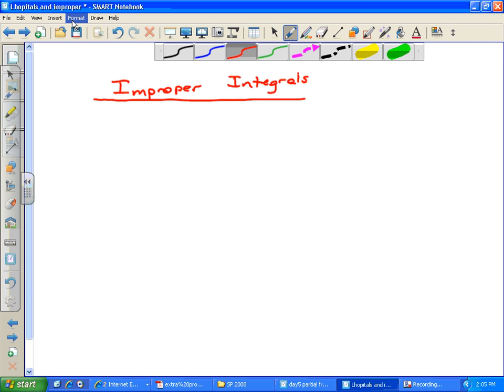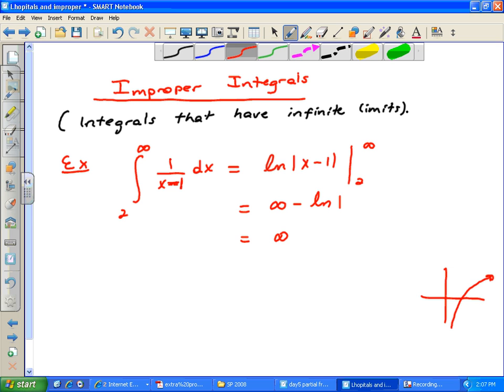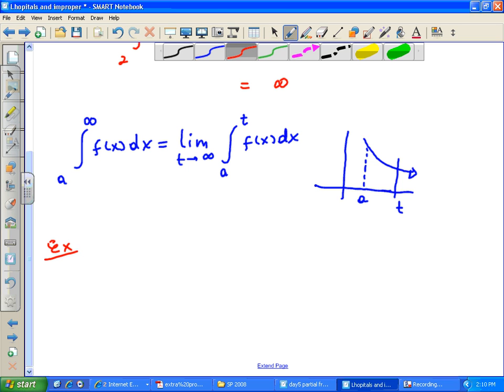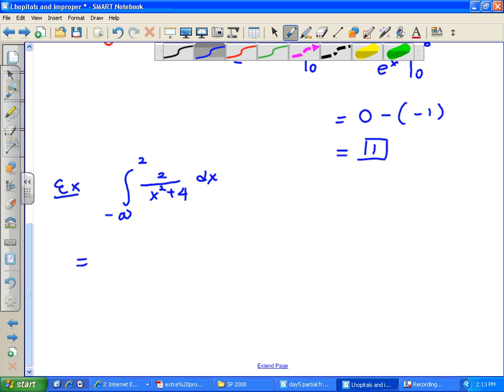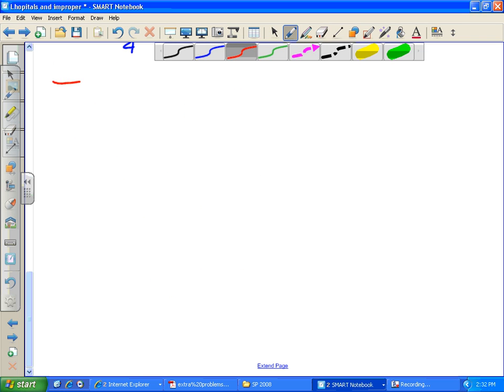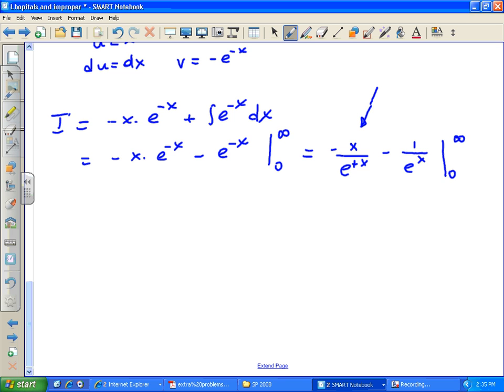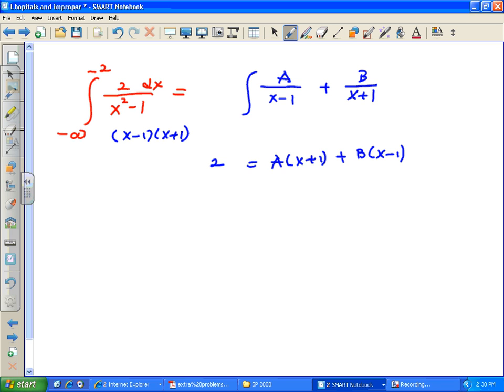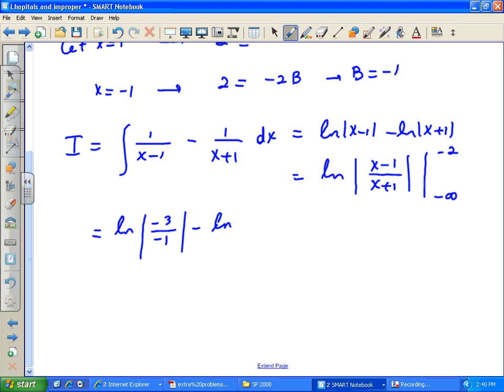Lesson 8 7 Improper Integrals I